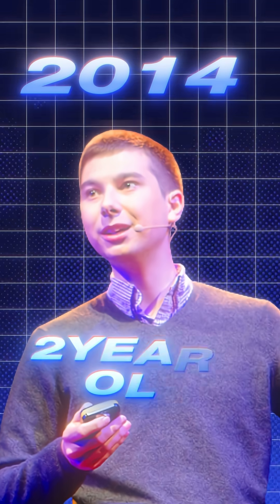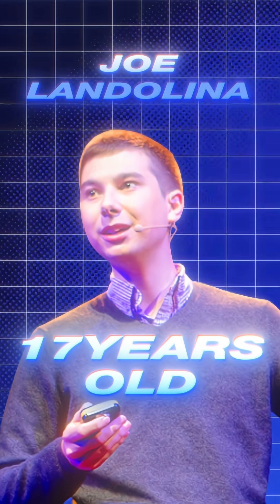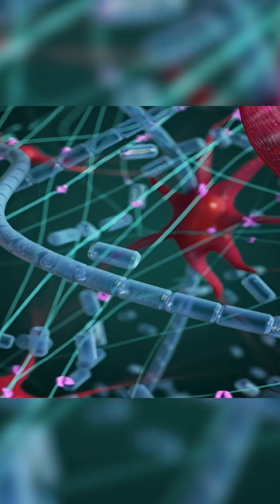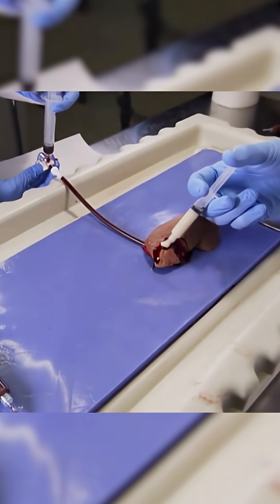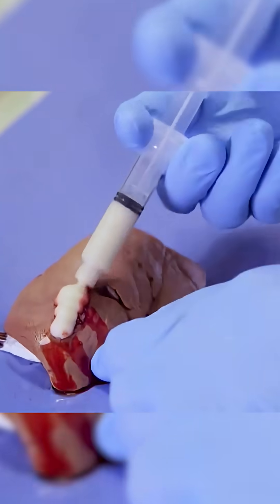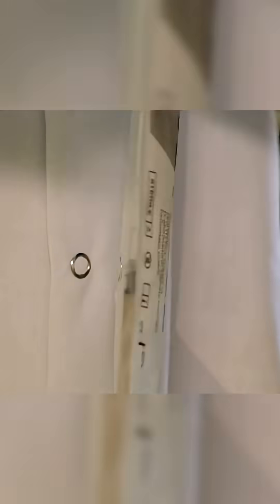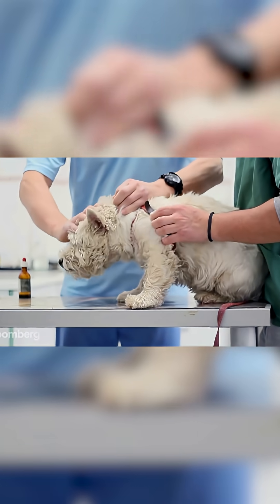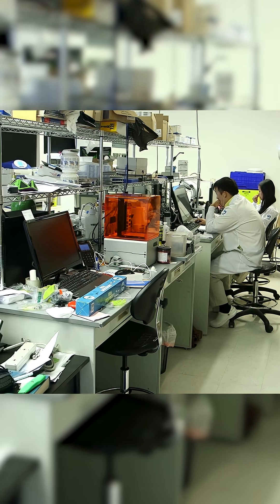The Gel That Stops Bleeding in 10 Seconds